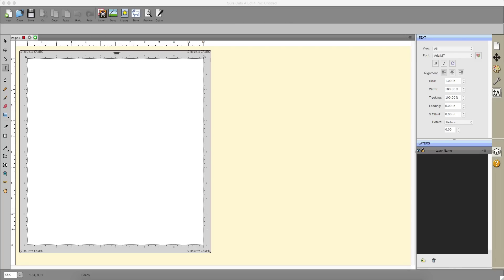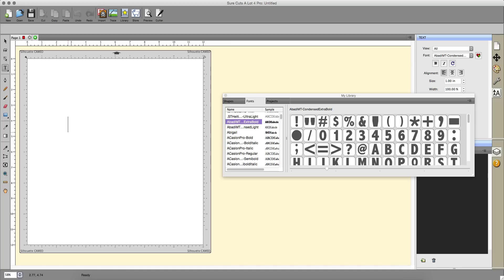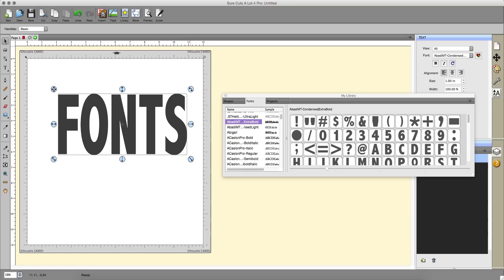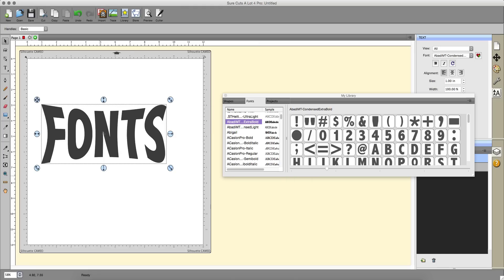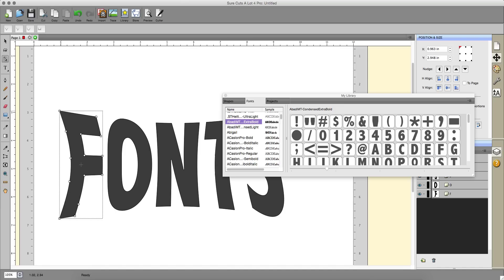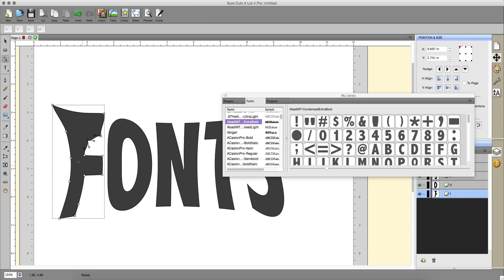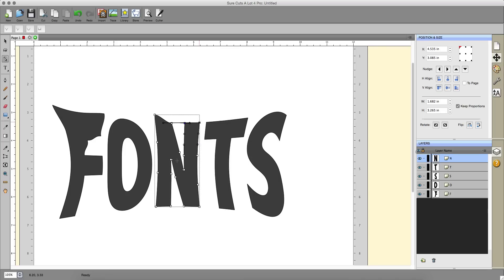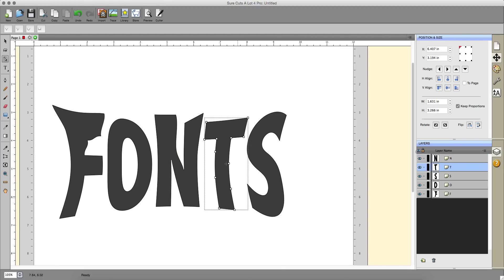SCAL Lesson 10 - Editing nodes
In this SCAL tutorial, I show you how easy it is to edit nodes in Sure Cuts a Lot.